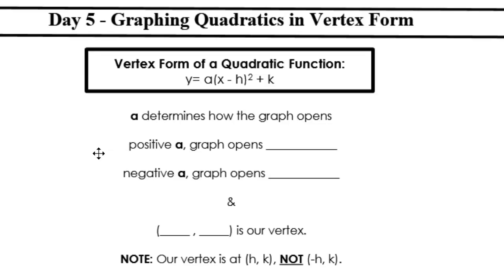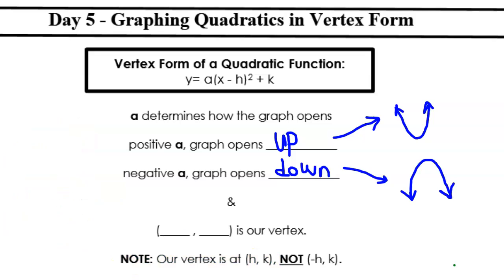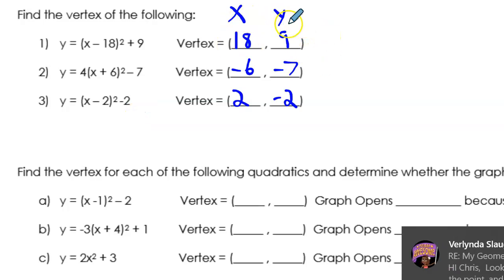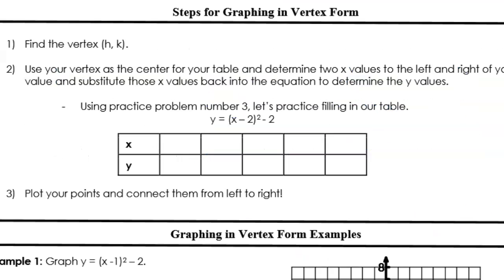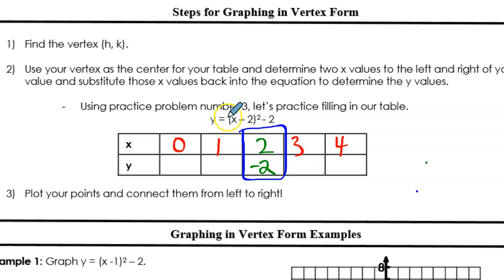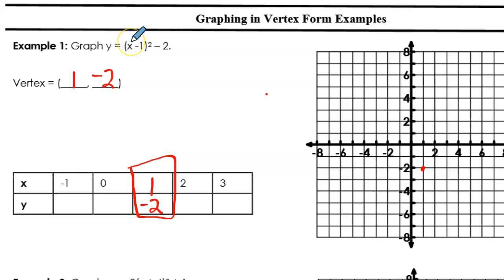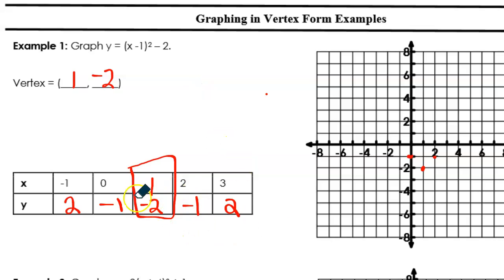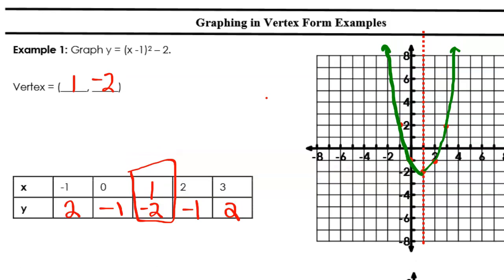graphingvertexform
This video is an extremely simple review of finding the vertex from the vertex form of a quadratic equation, and then graphing the function by using the vertex as a starting point, then making a table of (x,y) values. Finally we use the values from the table to actually create a graph.